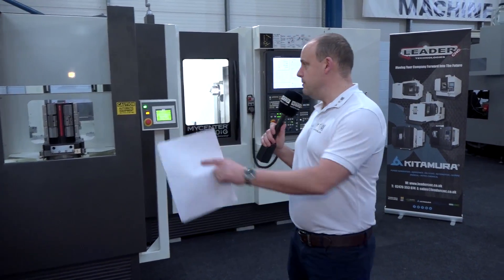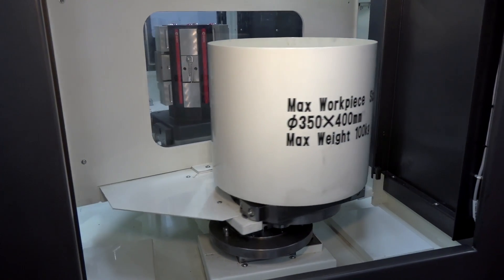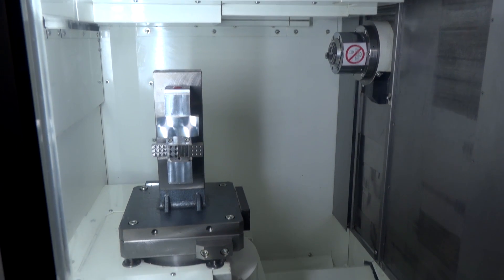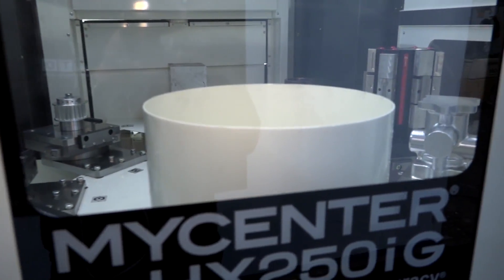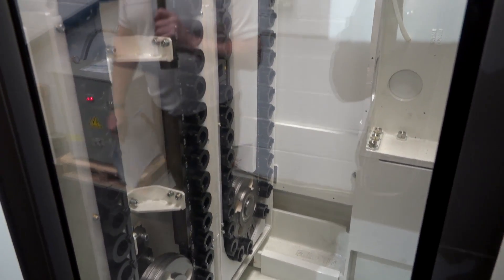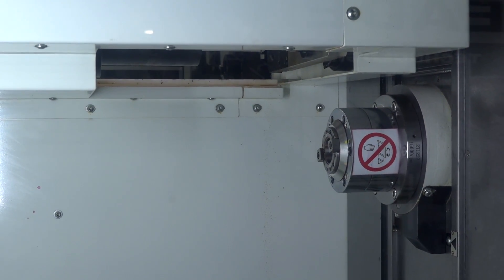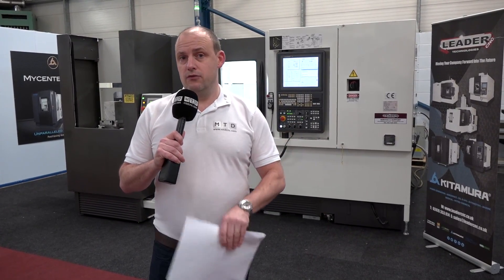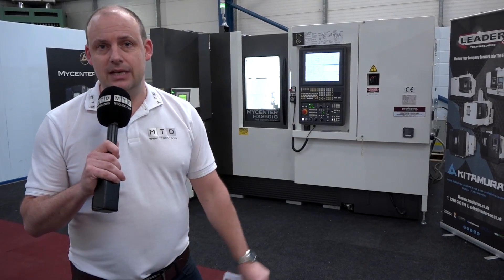Kitamura Mycentre HX250iG with 8 station pallet pool all for less than 250K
Leader CNC invited MTDCNC into their showroom in Nuneaton to review their latest addition to their ex stock models. This time its a neat concept, a 250 pallet HMC with an 8 station pallet pool, furthermore the machine has an unload and load station, 15k spindle, 102 tools all for less than 250K.